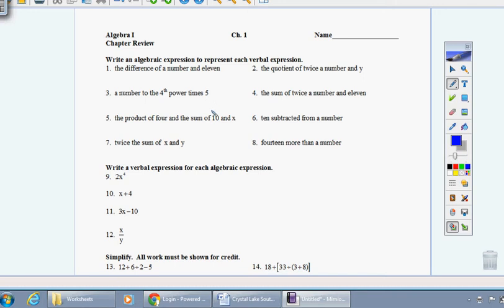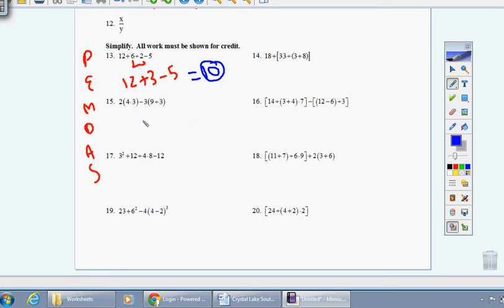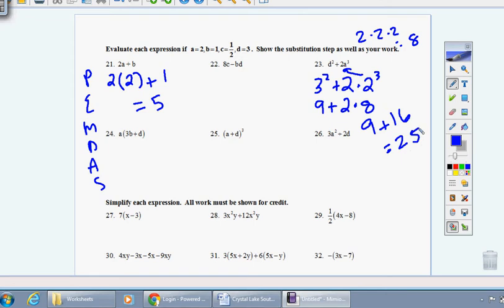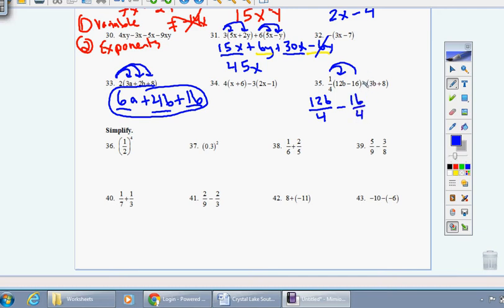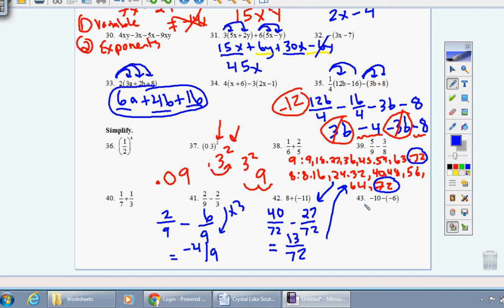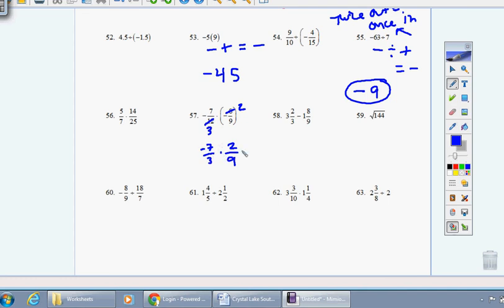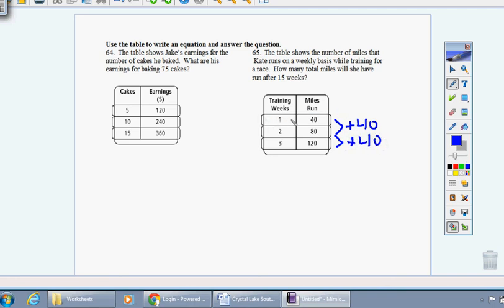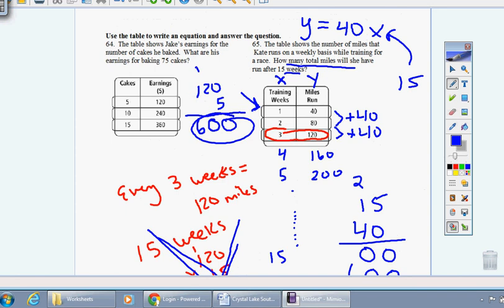Chapter 1 Review Video Odds